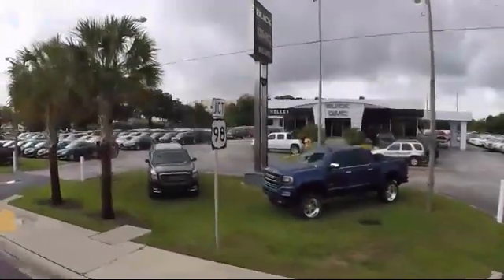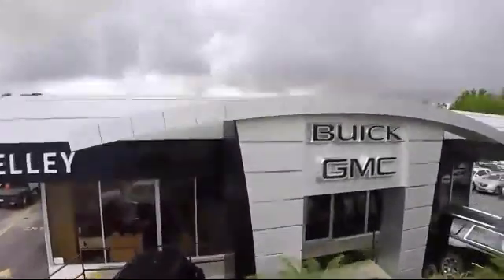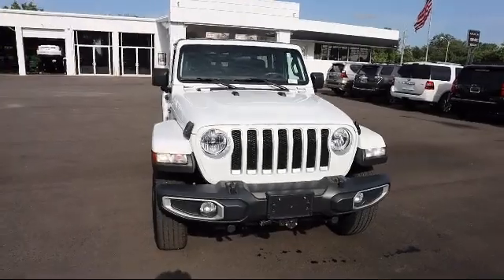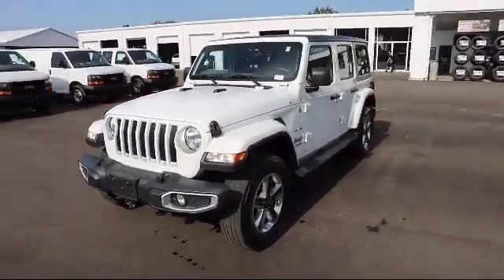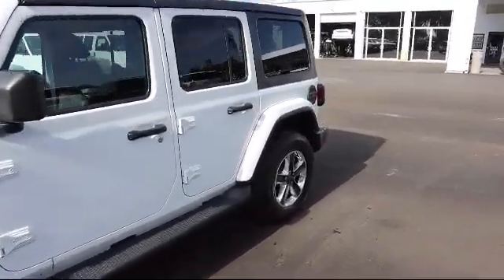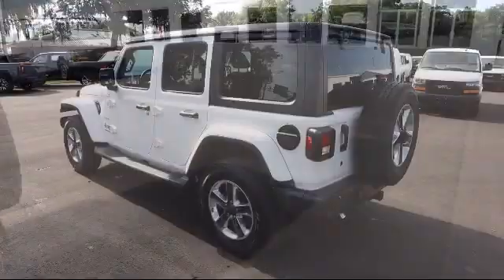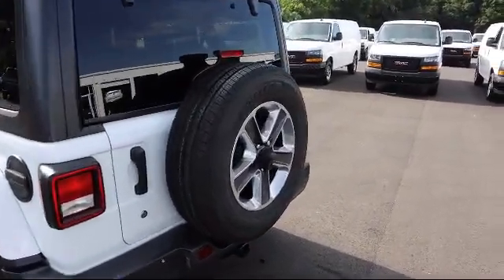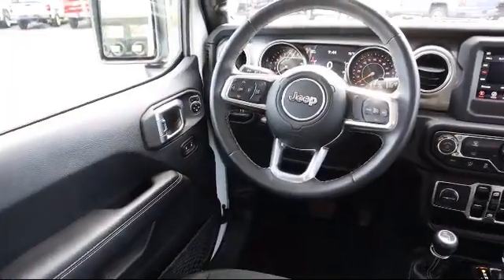2019 Jeep Wrangler Unlimited Sahara Bartow Lakeland Auburndale Winter Haven Tampa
2019 Jeep Wrangler Unlimited Sahara Stock Number: R21087A Vin:1C4HJXEG1KW543629.

255 W Van Fleet Dr